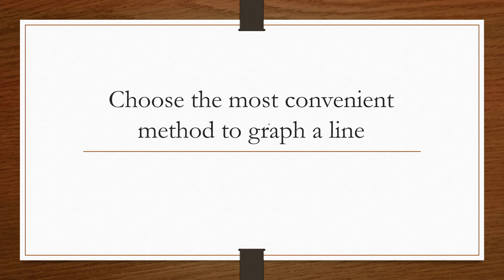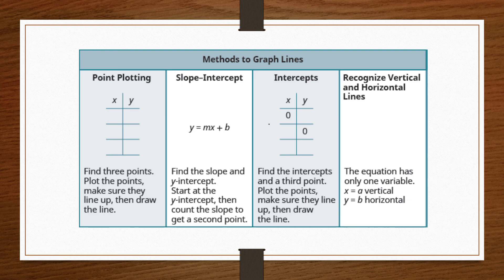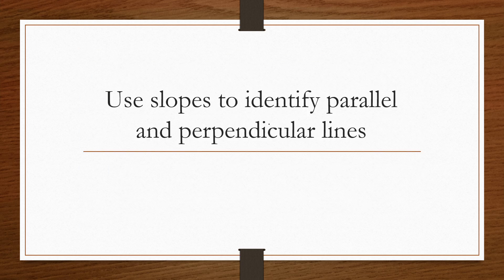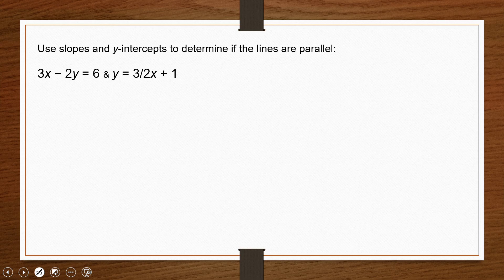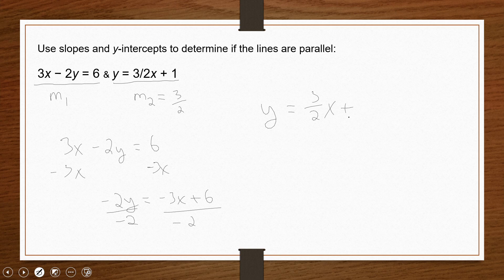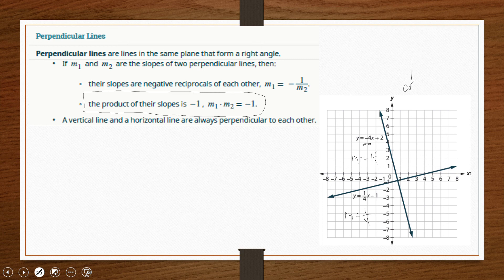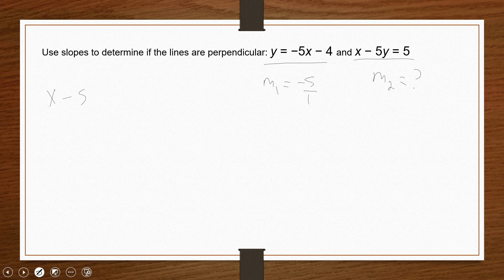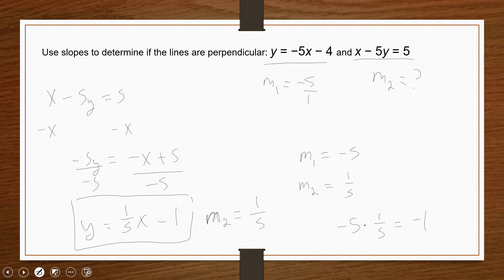[#8] Chapter 3 - Section 2: Parallel and Perpendicular Lines